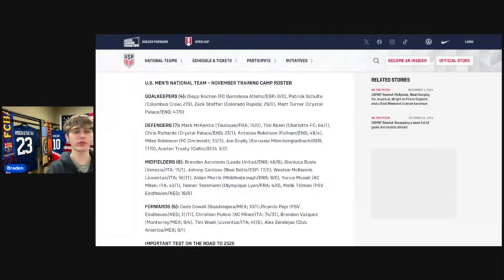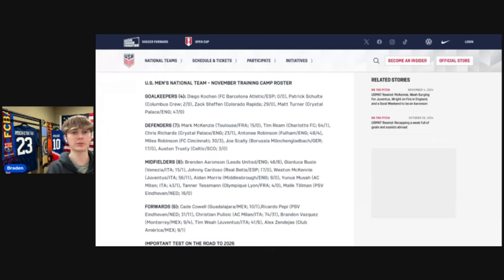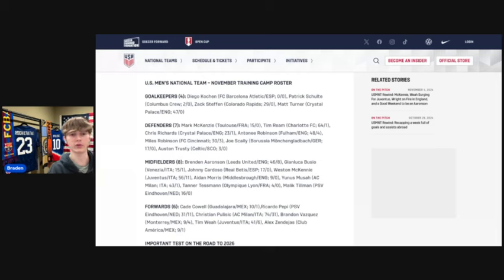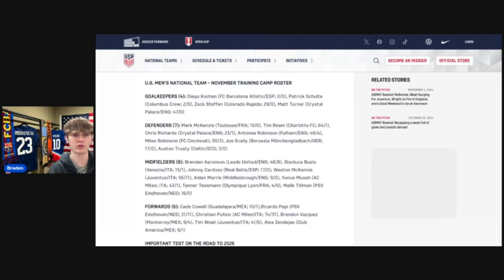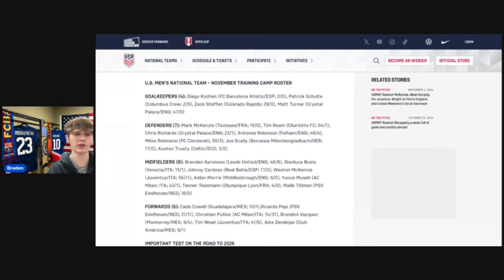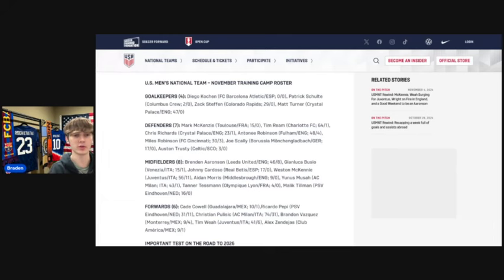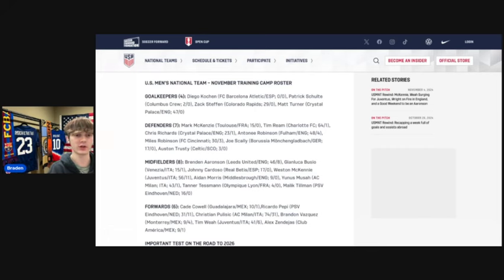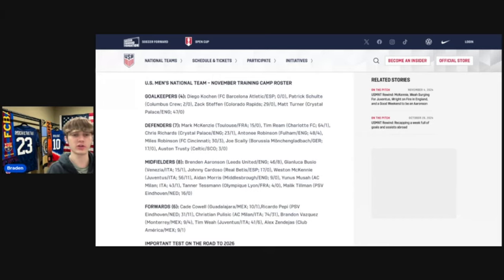Mauricio Pochettino's First Competitive USMNT Roster Is Out | Reaction and Analysis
Hello everyone and welcome back to American Ultras Talk! Today we analyzed Mauricio Pochettino's first competitive USMNT roster, giving our takes on all of the players included and some of the notable omissions!

0:00 Intro
1:41 Goalkeepers
5:03 Defenders
8:32 Midfielders
11:50 Forwards
17:16 Outro